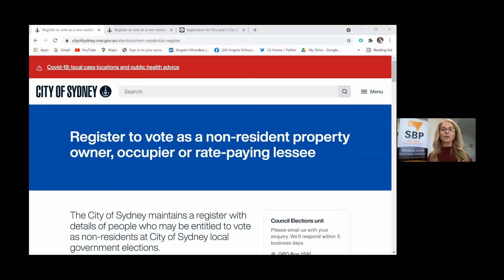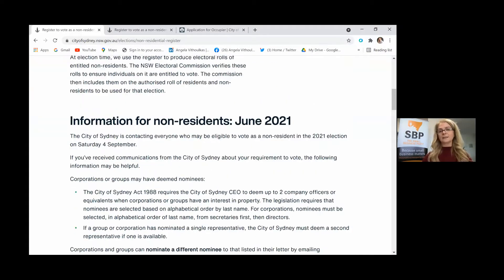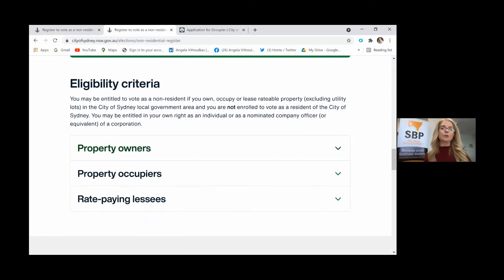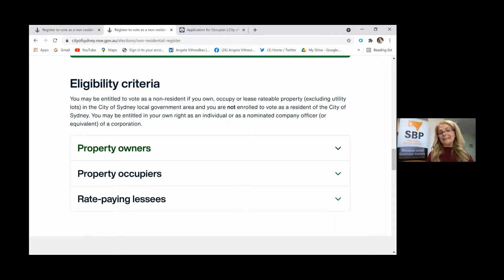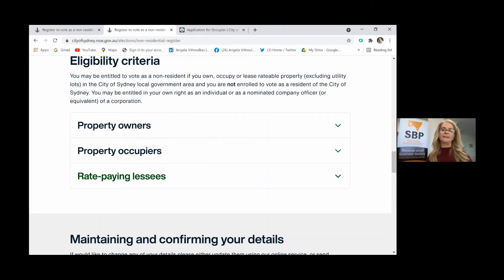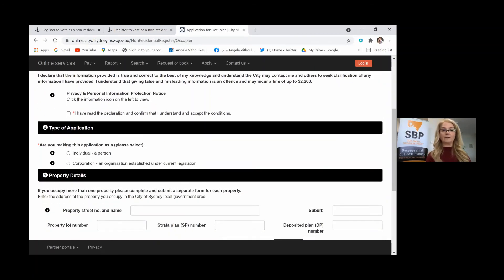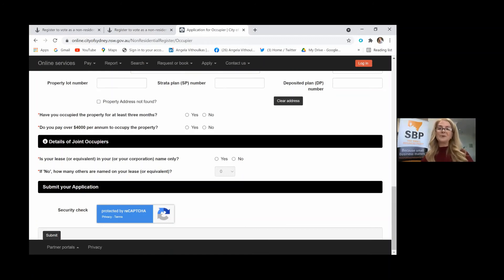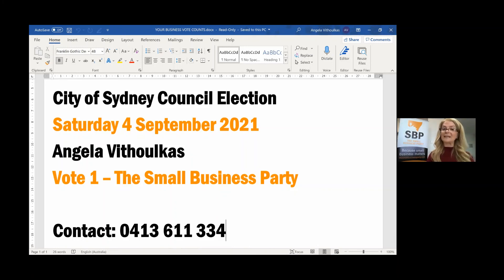Business Registration Vote - City of Sydney Council Election 2021 - DEADLINE 28 JUNE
Business Registration Vote - City of Sydney Council Election.
I am Angela Vithoulkas - The Small Business Party.

If you have a business operating in the City of Sydney electorate you are eligible to vote at the Council Elections on Saturday 4 September.

Check out the link that provides information about registering.